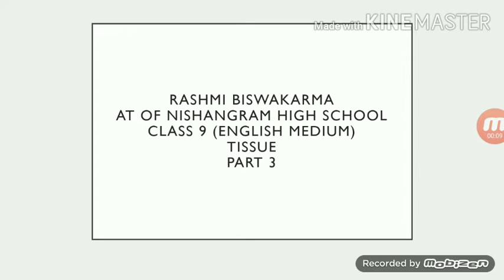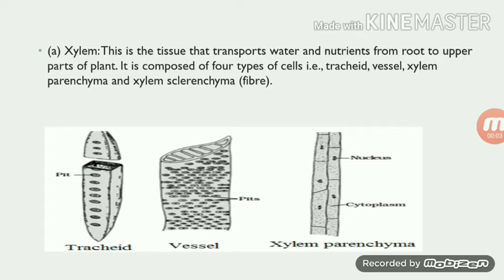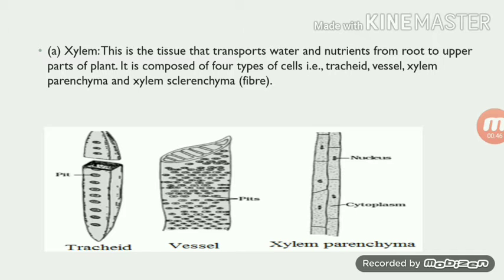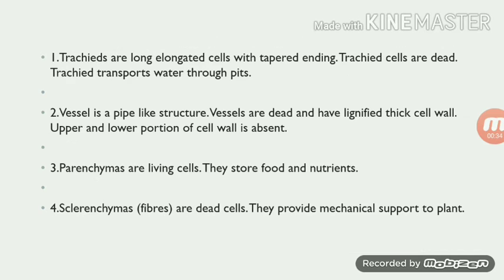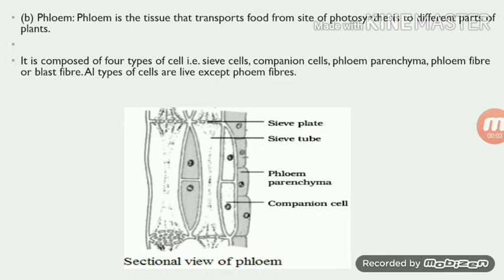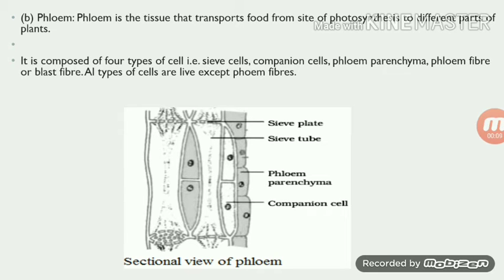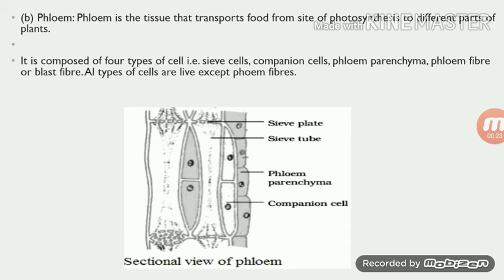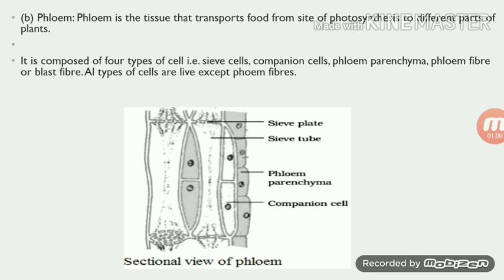Tissue part 3 |class9 |English medium